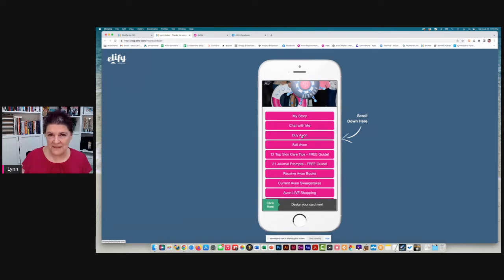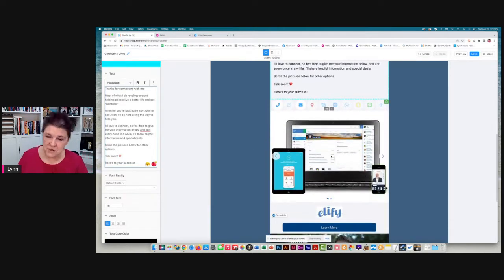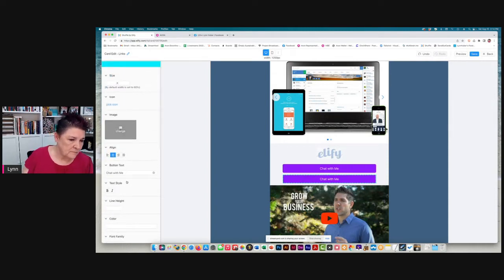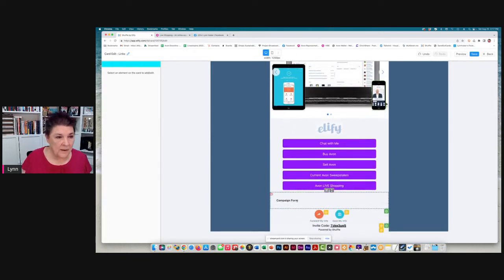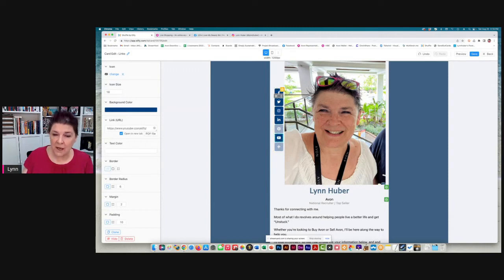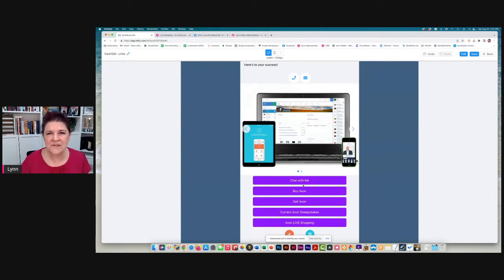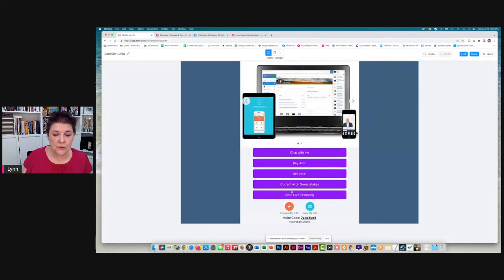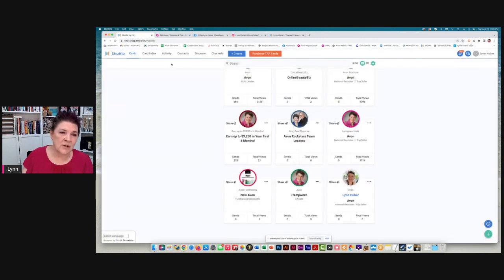How to Create a Funnel System Using Shuffle For Social Media ❤️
- Creating a Funnel System for social media is a great way to build your Avon business.

Your funnel system allows you to direct your prospects along the path you choose.

And creating a third-party funnel link to add to your social media will help you to get more out of your social media marketing. ❤️